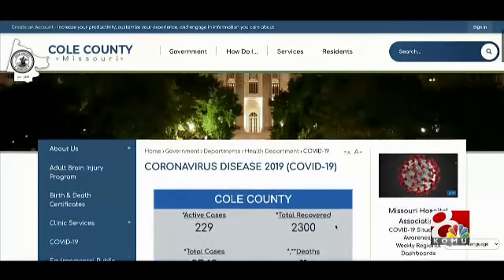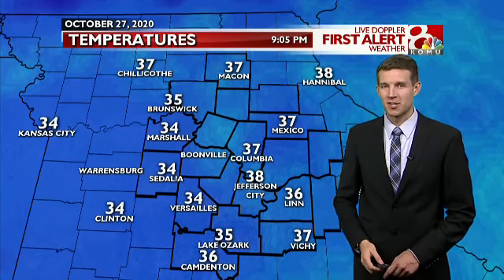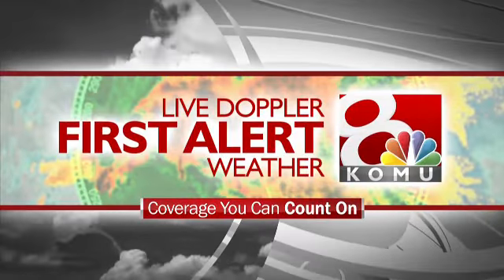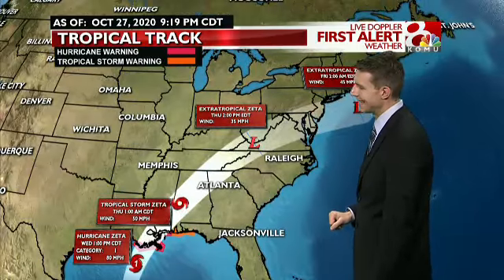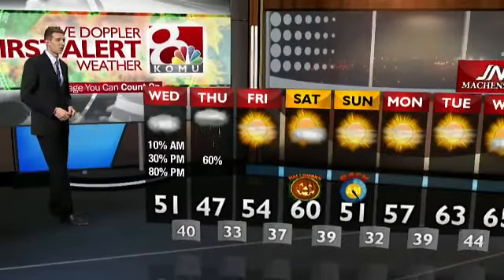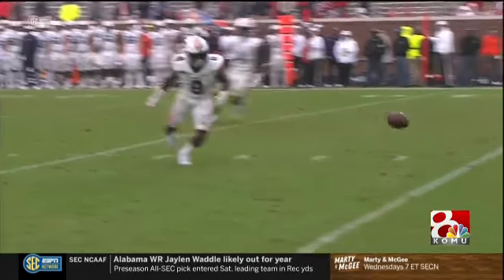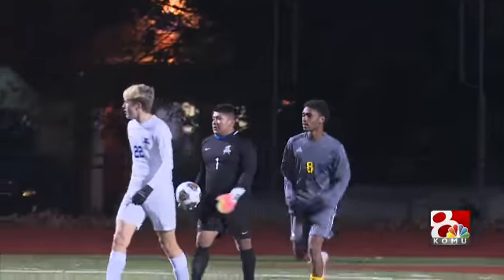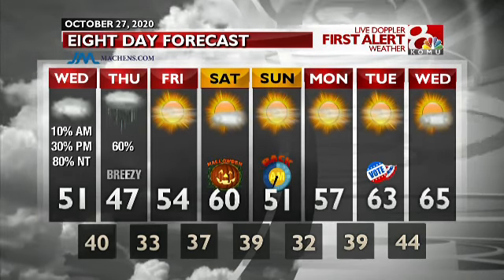10/27/20 9pm News KOMU 8